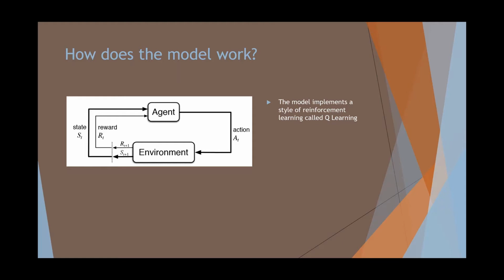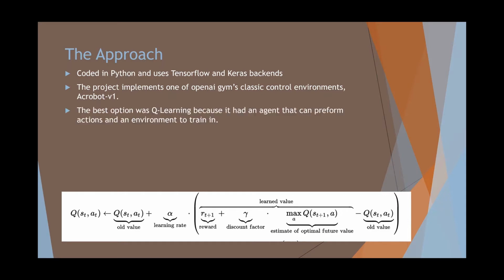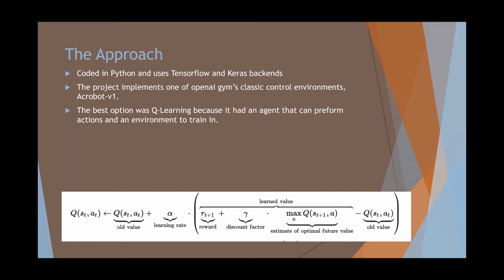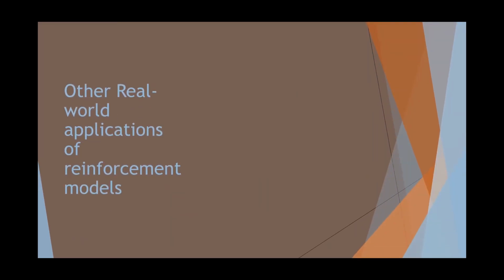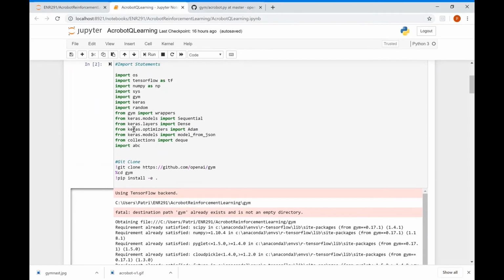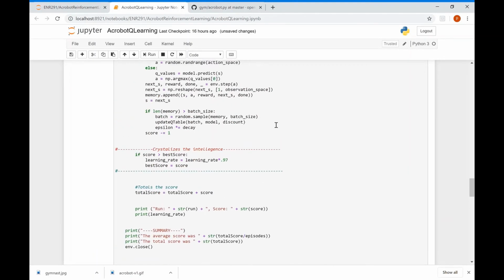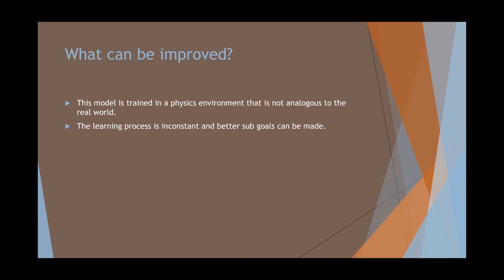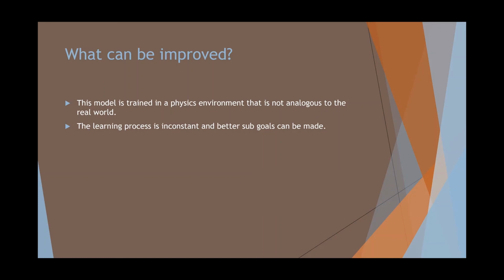Artificial intelligence learns how to be an acrobat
This presents my project on learning openai gym's acrobot-v1 to swing to a certain height as fast as possible. Citations are at the end of the video.